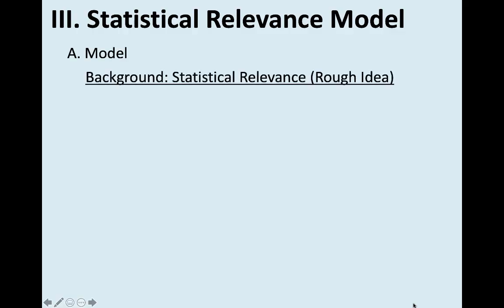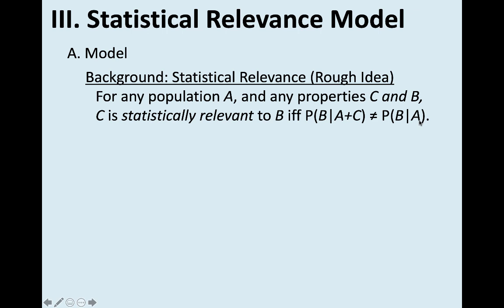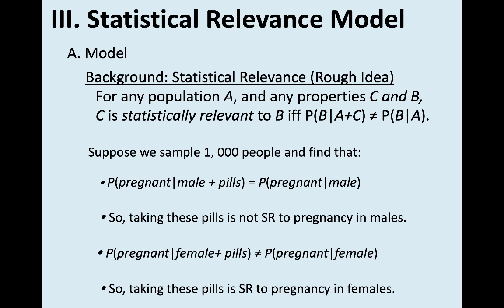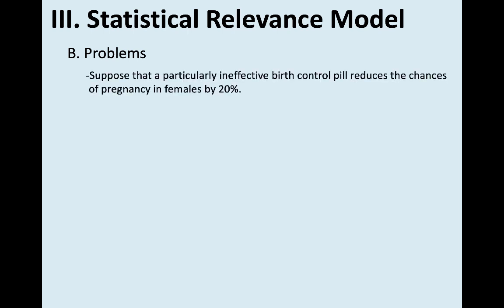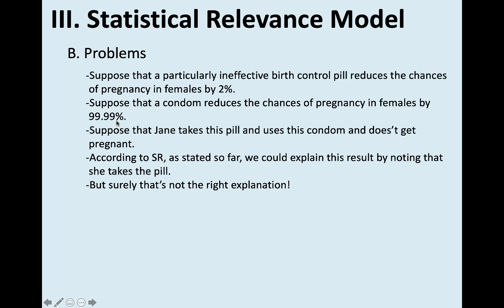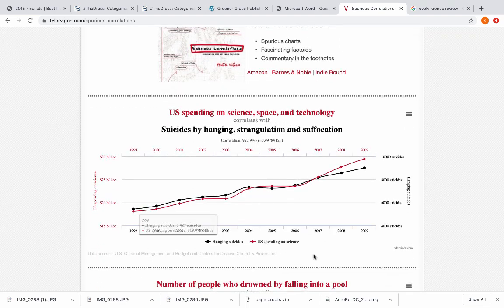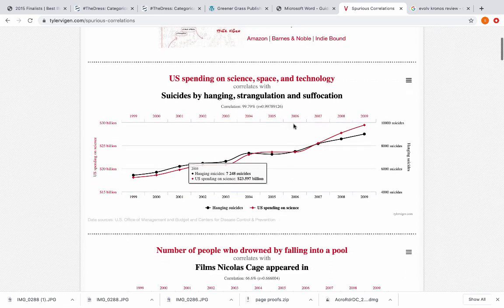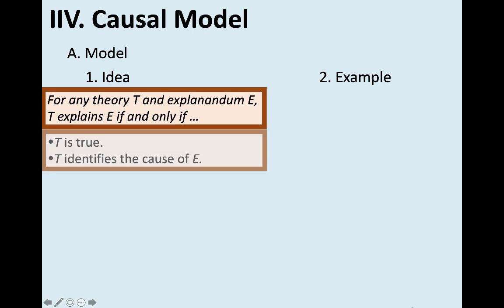Scientific Ex 3